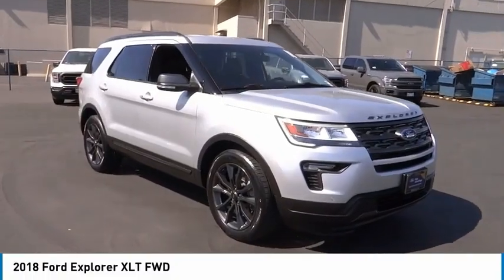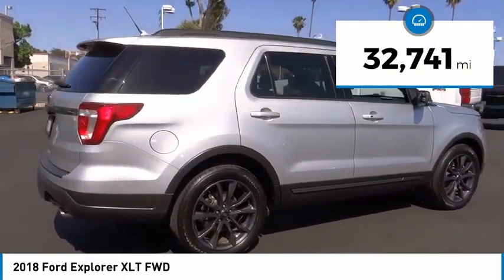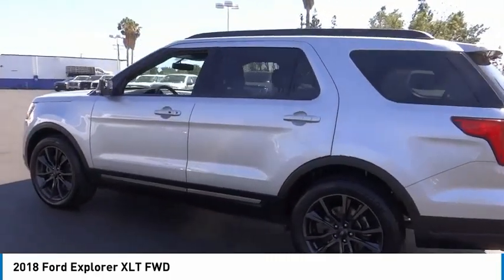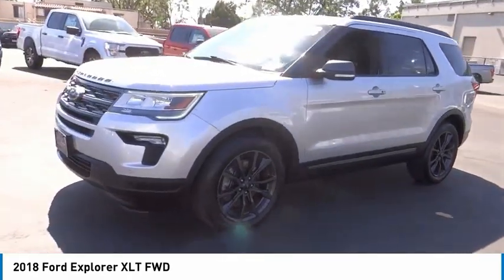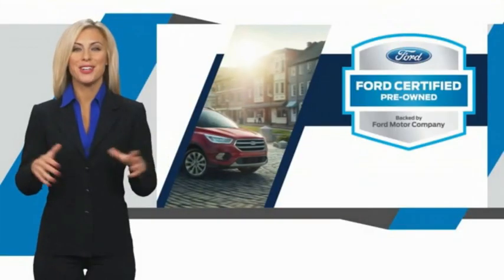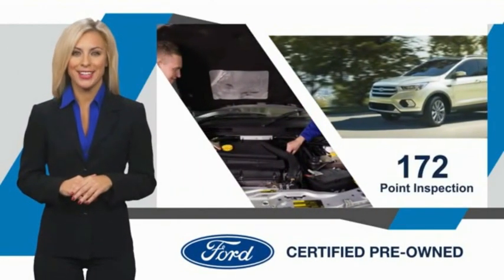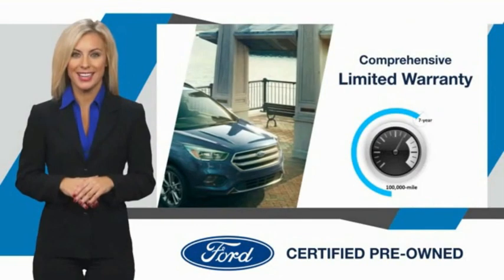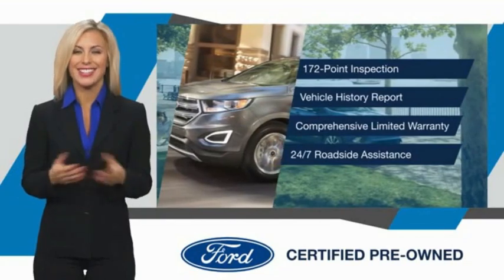2018 Ford Explorer ORANGE TUSTIN PLACENTIA FULLERTON ORANGE COUNTY 00P15130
2018 Ford Explorer XLT FWD

Villa Ford
2550 N. Tustin St.

VILLA FORD PROUDLY SERVICING ORANGE, TUSTIN, PLACENTIA, FULLERTON, ORANGE COUNTY, & SURROUNDING SOUTHERN CALIFORNIA LOCATIONS. THIS SILVER 2018 Ford EXPLORER IS EQUIPPED WITH A 3.5L V6 Ti-VCT, AUTOMATIC TRANSMISSION, AND RECEIVES AN ESTIMATED 17 City/24 Hwy MPG. CONTACT VILLA FORD AT TO SCHEDULE A TEST DRIVE AND TAKE THIS 2018 Ford EXPLORER HOME TODAY, OR VISIT OUR SHOWROOM CONVENIENTLY LOCATED AT 2550 N. TUSTIN ST. ORANGE, CA 92865. STOCK #: 00P15130 | 2018 Ford Explorer XLT FWD POWER PASSENGER SEAT ALLOY WHEELS POWER WINDOWS 2018 Ford EXPLORER XLT FWD Recent Arrival! XLT 2018 Explorer Ford FWD - Only $500 Down (OAC) 6-Speed Automatic with Select-Shift Ingot Silver 3.5L V6 Ti-VCT 4D Sport Utility Awards: * 2018 KBB.com 10 Most Awarded Brands * 2018 KBB.com Brand Image Awards Only $500 Down (OAC). Over 150 pre-owned vehicles available. STOCK #: 00P15130 | VIN: 1FM5K7D85JGB31891 | 2018 Ford Explorer XLT FWD POWER PASSENGER SEAT ALLOY WHEELS POWER WINDOWS Villa Ford